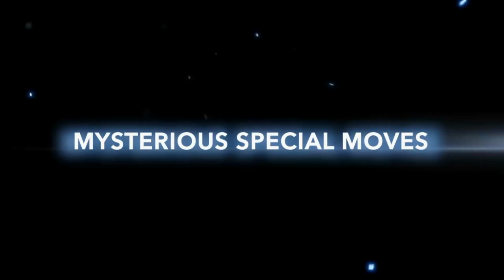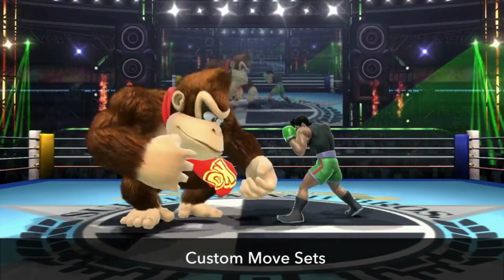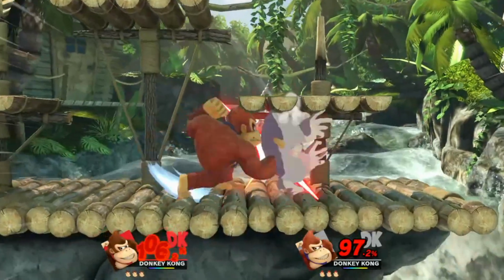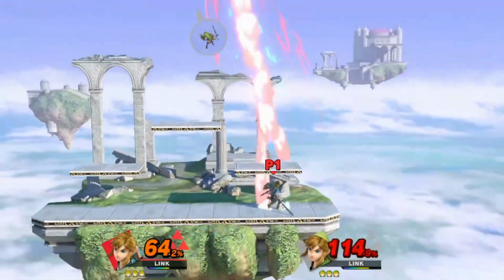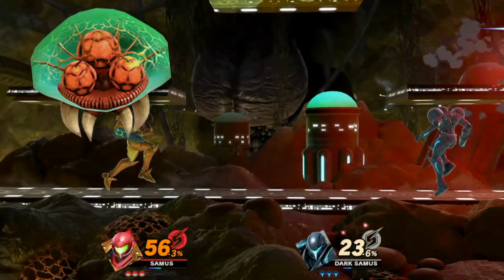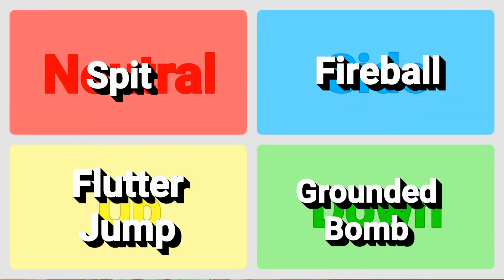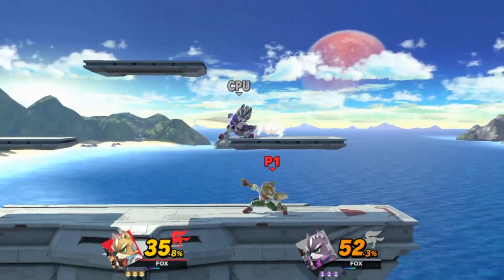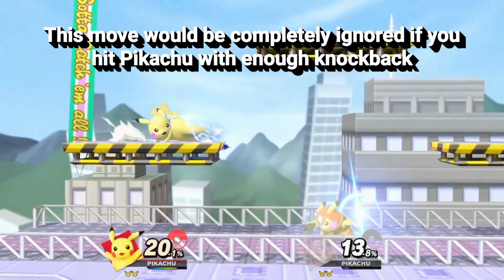Custom Moves in Smash Ultimate!!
Custom Moves were a good idea but badly implemented in Smash 4, so what if they brought it back now???
Here are some of my ideas on how it can work!

Video Credits:

NESguides

Nintendo

00:00 Intro
01:50 Mario
03:59 Donkey Kong
06:02 Link
08:23 Samus
10:10 Yoshi
11:29 Kirby
12:50 Fox
13:48 Pikachu